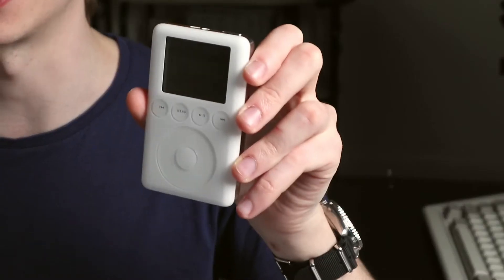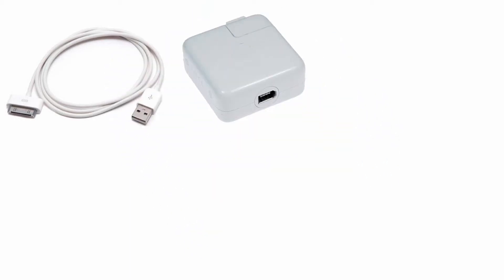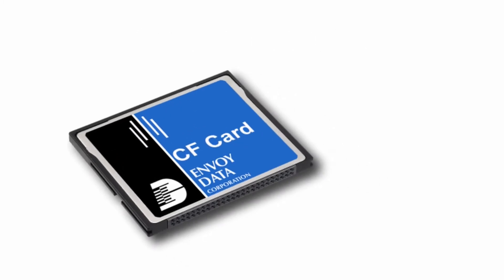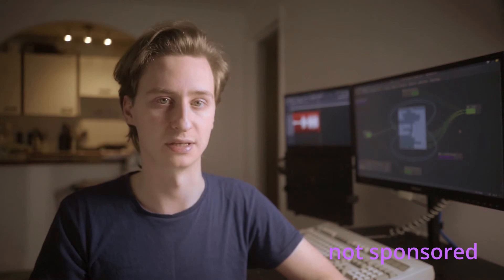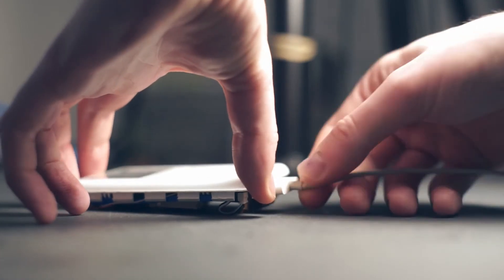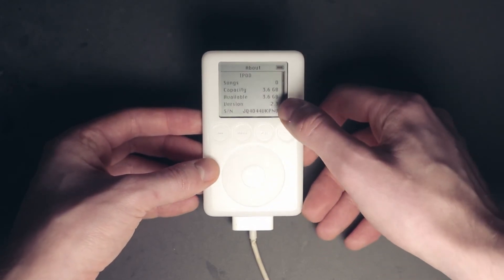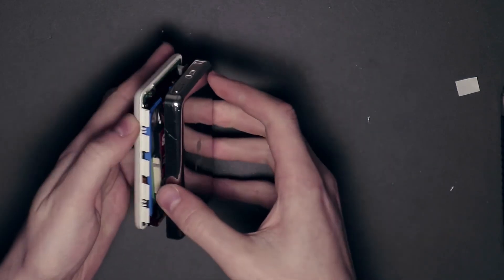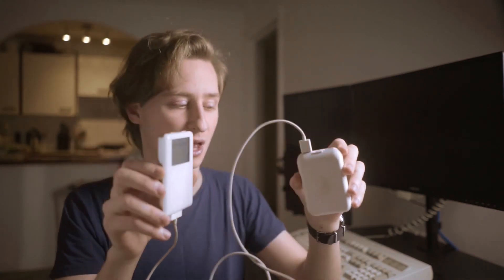Ipod Classic 3rd gen: solid state (SSD) flash memory swap/modification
▶**PLEASE NOTE**: At 4:15, a clip of me speaking is missing, it should have said "This is the adapter that I've used. I have tried 4 different sd cards ranging in size from 4 to 64GB and It worked fine with all of them."
I blame DaVinci Resolve :c

▶ iPod Classic 3rd gen restomod Part II: solid-state flash memory swap
This video is for people who want to replace the internal hard disk drive (HDD) of their 3rd Gen. Classic iPod from 2003 with a solid state drive (flash memory). You can also follow this video to replace a broken hard disk drive - no need to look for used 1.8" ide replacements.

𝐏𝐋𝐄𝐀𝐒𝐄 𝐒𝐄𝐄 𝐏𝐀𝐑𝐓 𝟏 𝐅𝐎𝐑 𝐈𝐍 - 𝐃𝐄𝐏𝐓𝐇 𝐈𝐍𝐒𝐓𝐑𝐔𝐂𝐓𝐈𝐎𝐍𝐒 𝐎𝐍 𝐇𝐎𝐖 𝐓𝐎 𝐃𝐈𝐒𝐀𝐒𝐒𝐄𝐌𝐁𝐋𝐄 𝐘𝐎𝐔𝐑 𝐈𝐏𝐎𝐃:

In the upcoming parts 3 and 4, we will go through modifying the iPod to charge via USB to replace the outdated and hard-to-get FireWire power cable and adapter, and how to polish the front faceplate to make the iPod look brand new again.